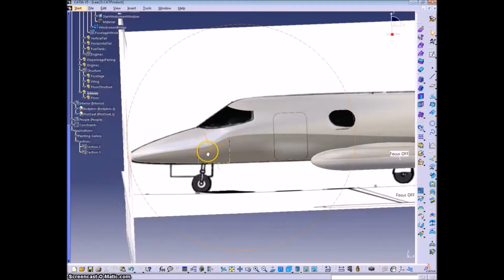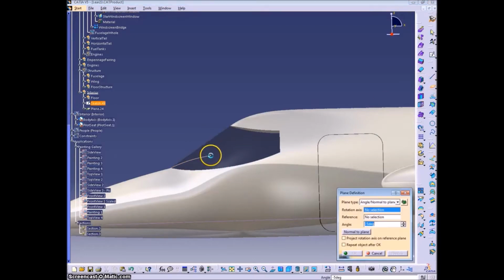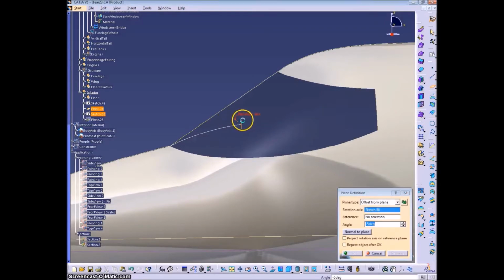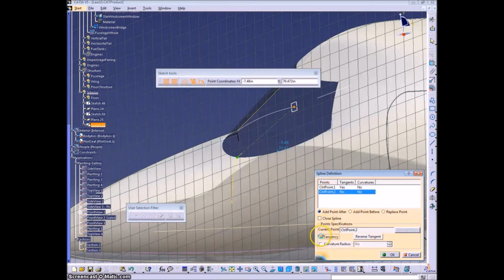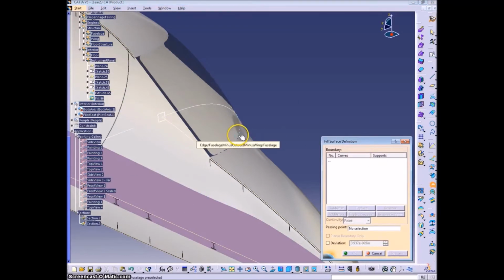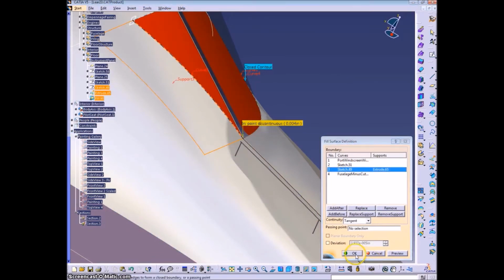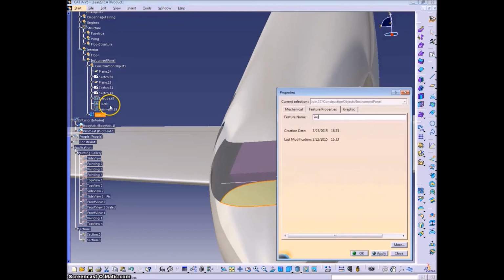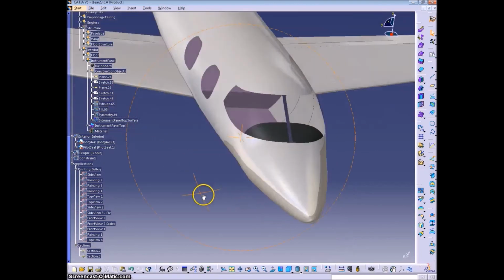L23V36 Instrument Panel Cover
Note, there is no video for the actual instrument panel